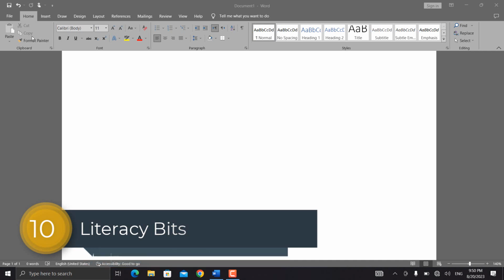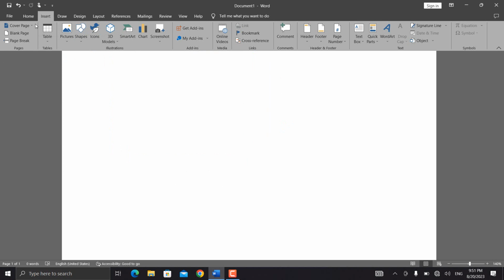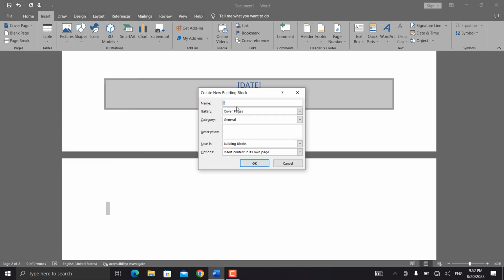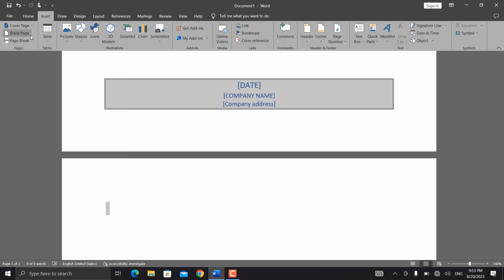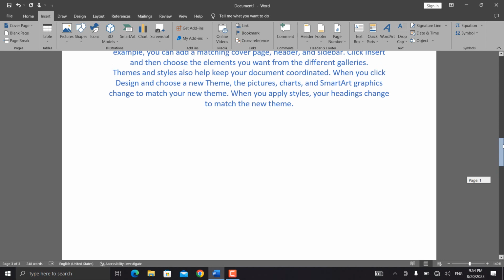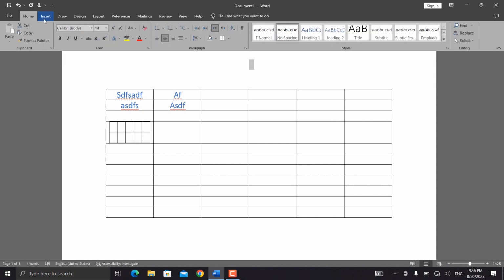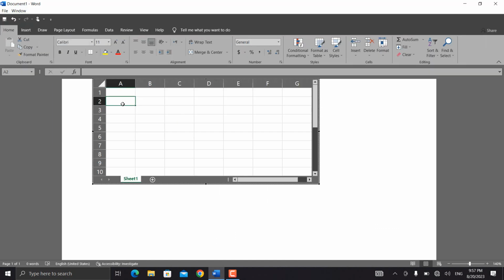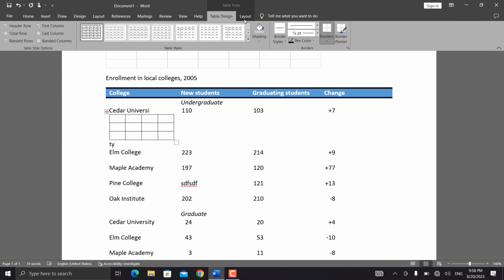Word lesson 10 Inset Tab, Cover page & Table